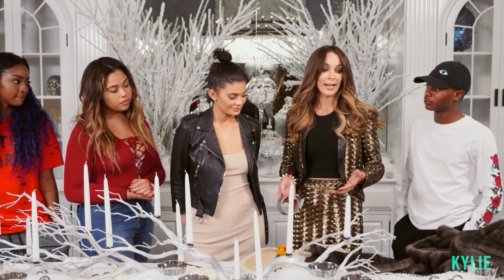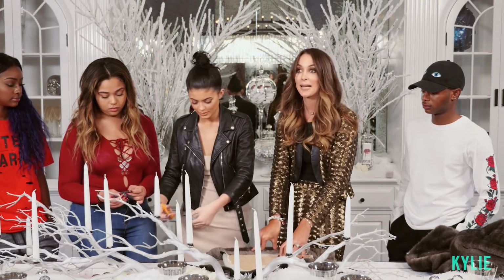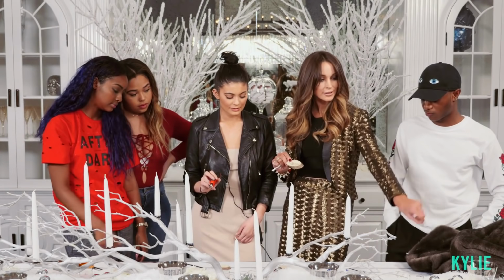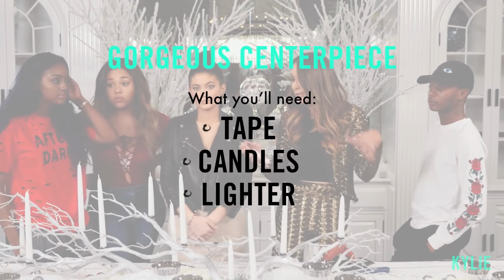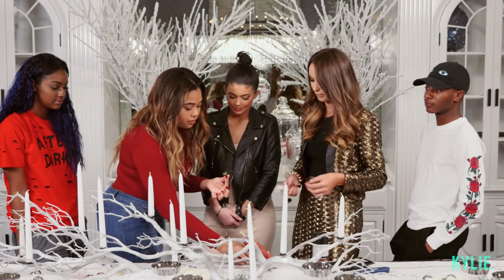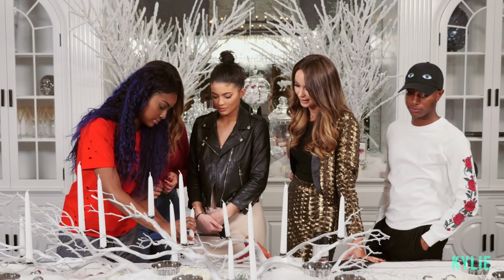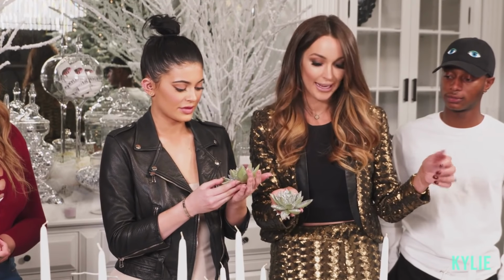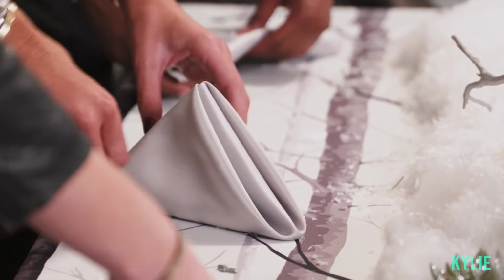[FULL VIDEO] [HD] Kylie Jenner | DIY Holiday Table Decor